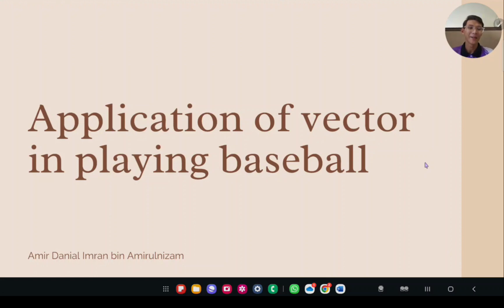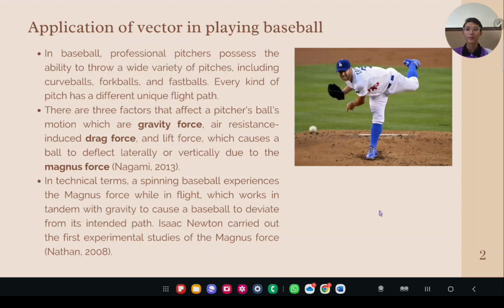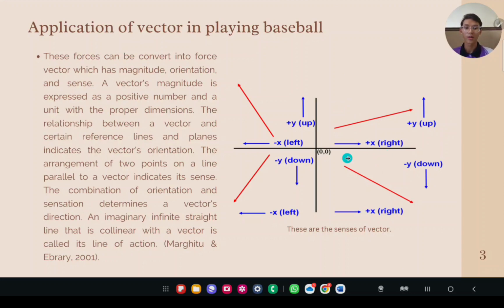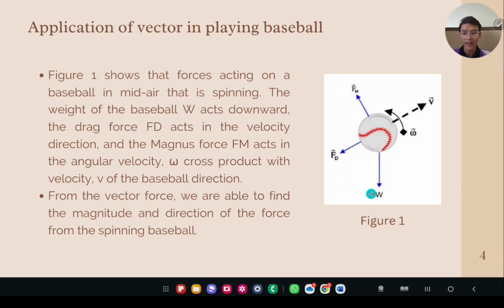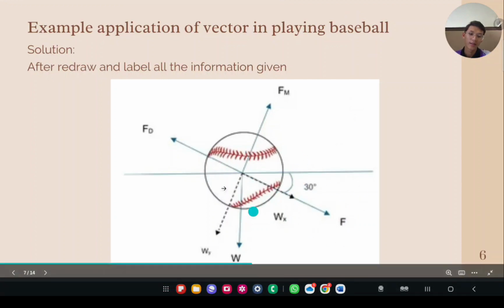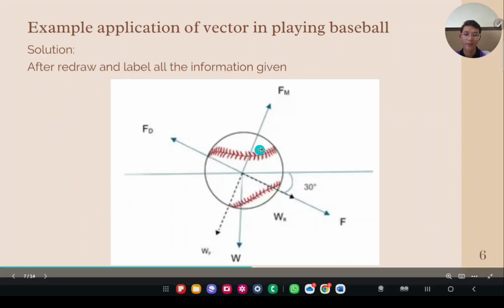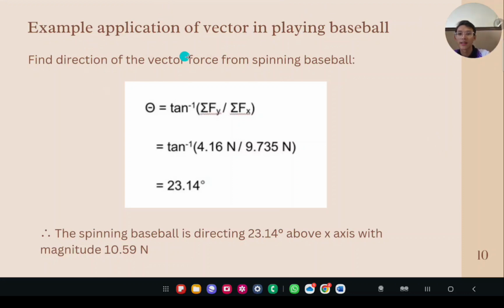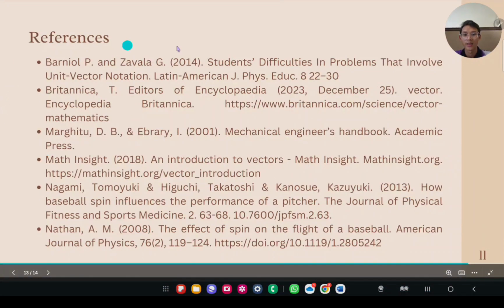MTES1104 task 2